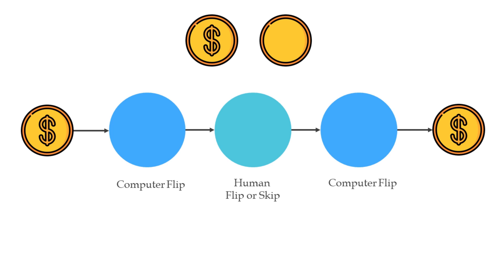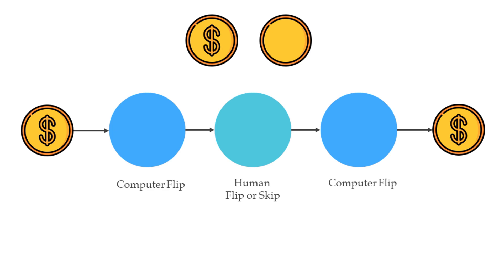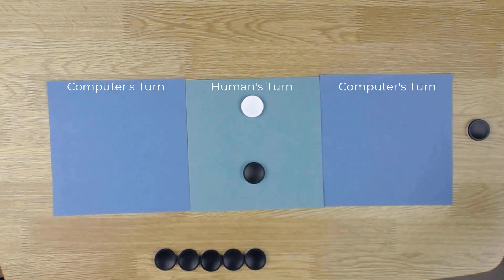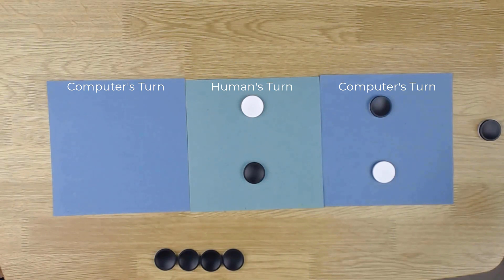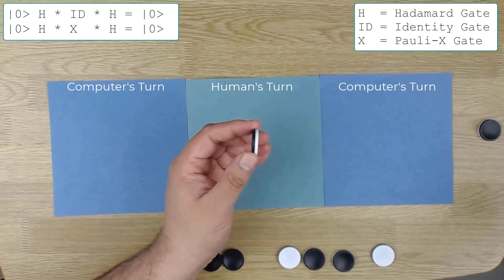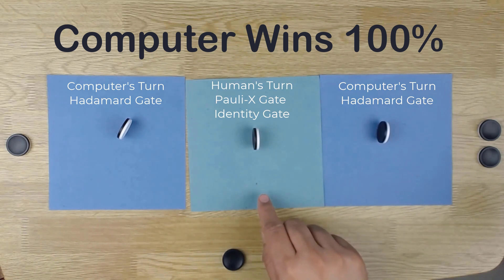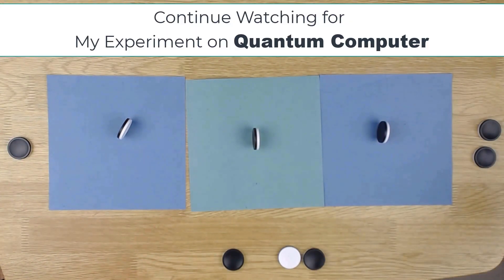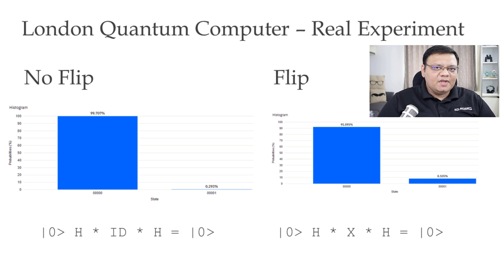Quantum Computing With an Example of Coin - SQL in Sixty Seconds 094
We will attempt to answer this question with a very simple demonstration of a coin. We will play a game of flipping coin and prove with an example of why Quantum Computer wins 100% of the time, every time.

We will also see the output of the experiment ran on a real Quantum Computer.

0:00 Introduction
0:28 Rule of Coin Game
2:12 Coin Demonstration
5:10 Actual Quantum Computer Results
6:29 Three Principles of Quantum
6:39 Summary